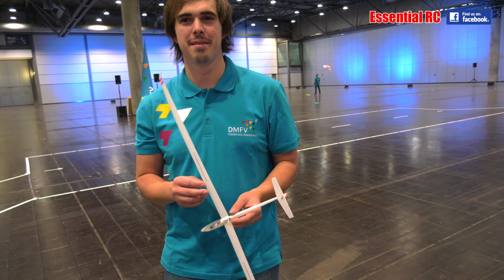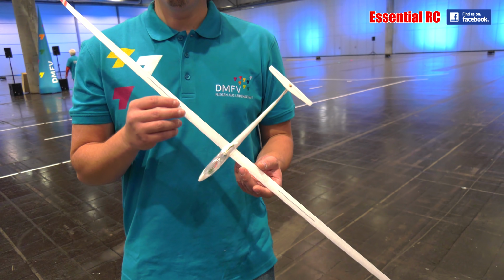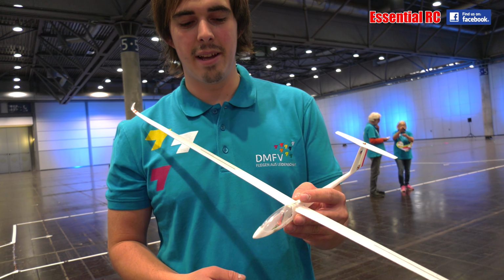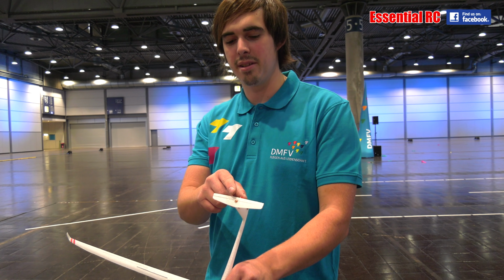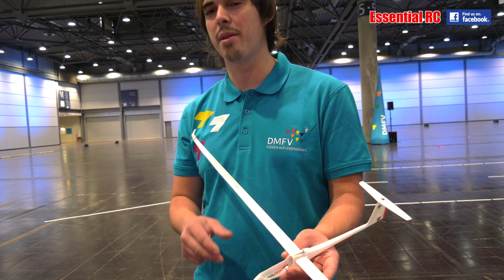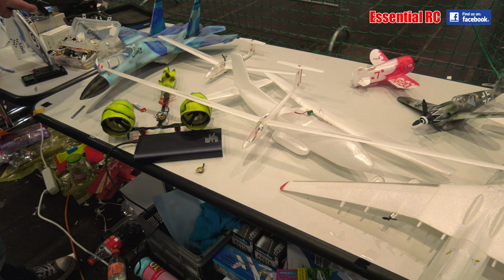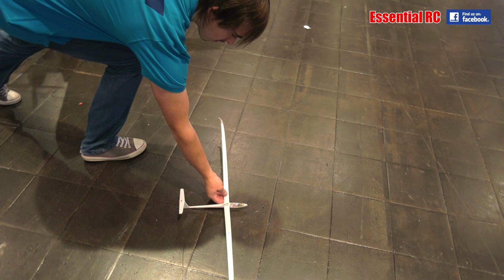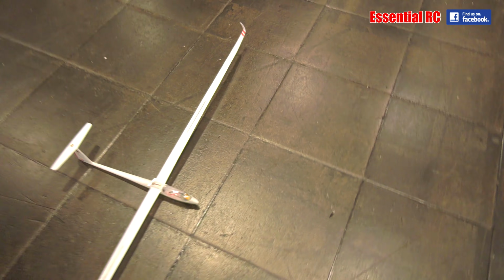WORLD'S SMALLEST radio controlled GLIDER !!! by Daniel Hör (Picasso of Depron)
Daniel, a member of the DMFV Indoor Team performing at the Leipzig Modell-Hobby-Spiel Trade Fair, is widely known for creating fantastic radio controlled models from depron foam and this very small powered glider is no exception. The ingenious powering of the control surfaces through actuators which are powered through electronic speed controllers combined with the 0.2mm depron for the fuselage and wings keeps this model exceptionally light at just 4 grammes ! Gernot Bruckmann, famous RC pilot, flies a 50% scale Eta glider. This indoor model has wingspan that is half the length of one elevator on Gernot's model.

Why not try to make your own light weight models from Depron.

Filmed by Dom Mitchell at Leipzig Modell-Hobby-Spiel Trade Fair for the 'Essential RC' YouTube channel using the Panasonic AG-UX180 Pro 4K camcorder.